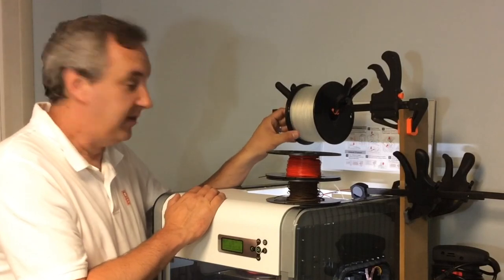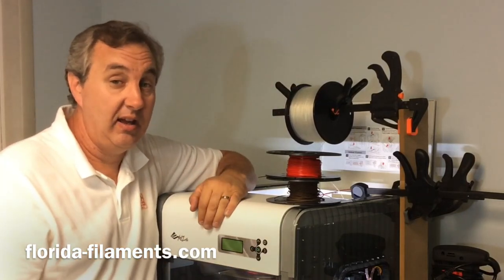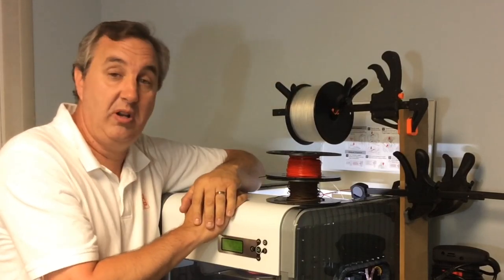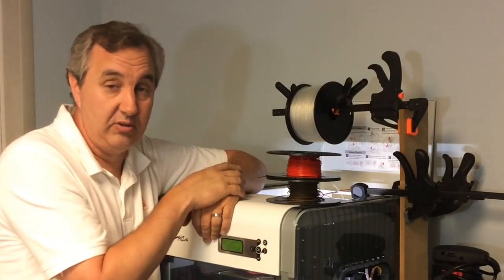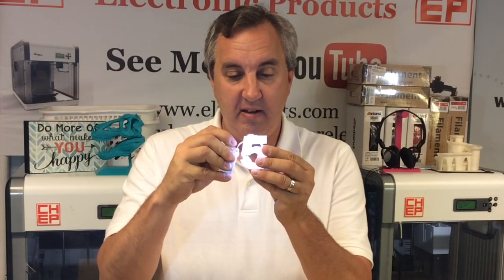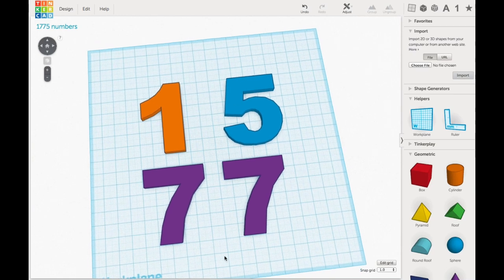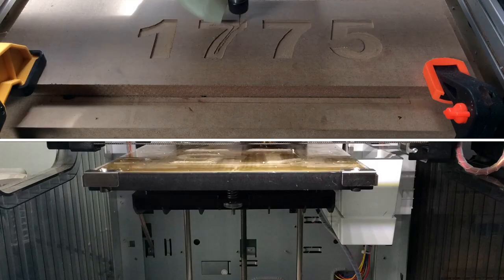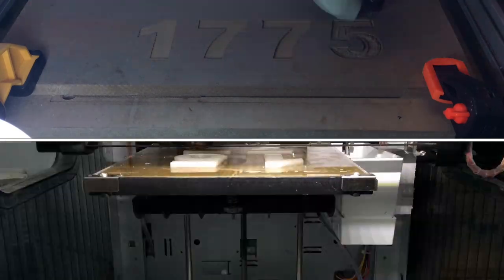Filament Friday #25 - Address Plaque and Switching to Repetier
Chuck explains why he converted his 3rd Da Vinci 1.0A 3D Printer to Repetier firmware. He also shows how he created the pieces for an address plaque.

Chuck's 3D Print Book: